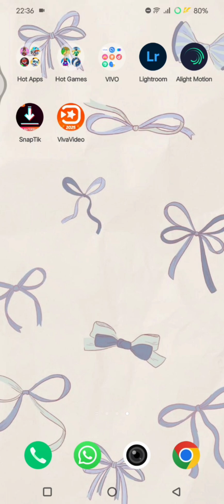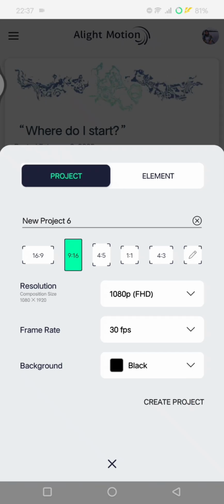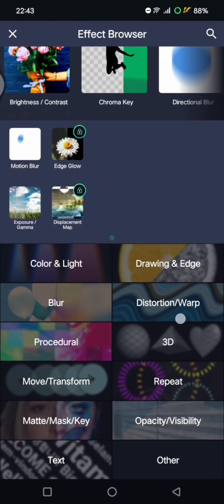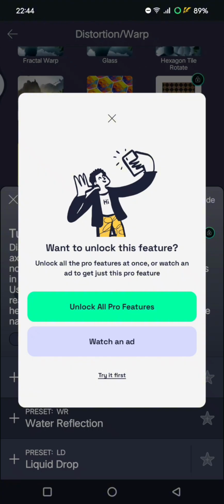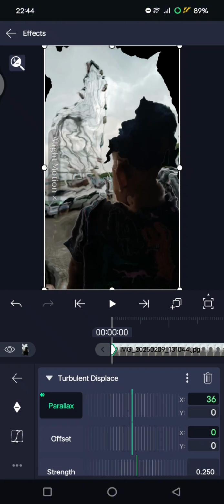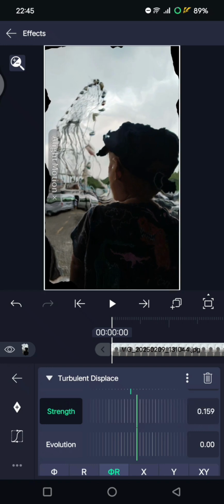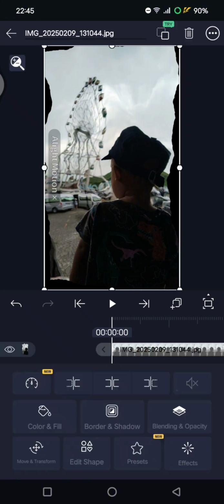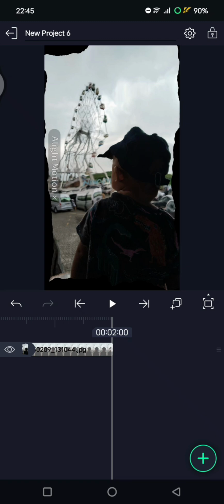❤️ GUIDE: How to Edit Wave Effect in Alight Motion | NEW UPDATE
Want to create smooth and eye-catching wave effects in Alight Motion? In this step-by-step tutorial, I’ll show you how to apply and customize the Wave effect